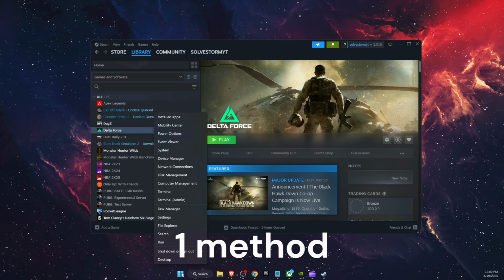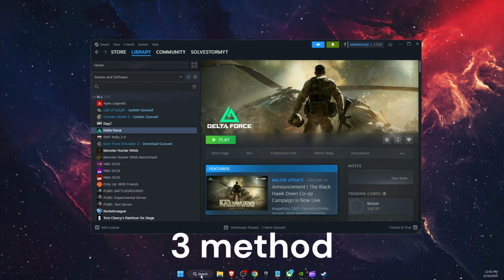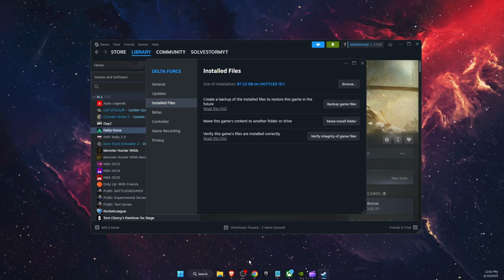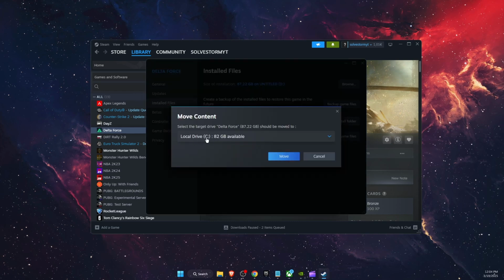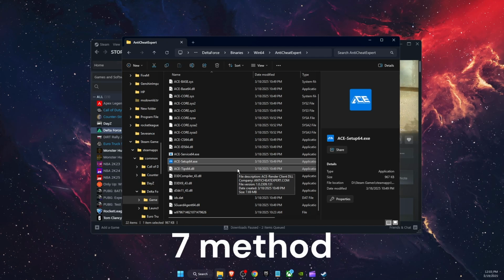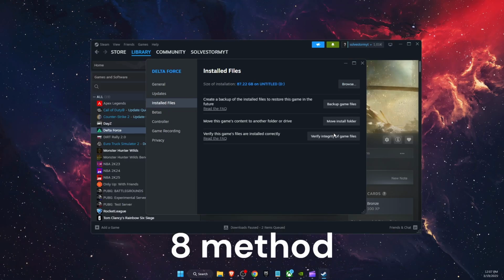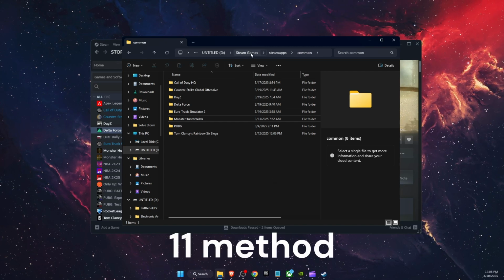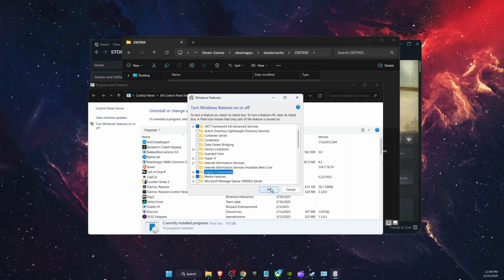How To Fix Delta Force Not Launching PC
In this video I show you How To Fix Delta Force Not Launching PC!